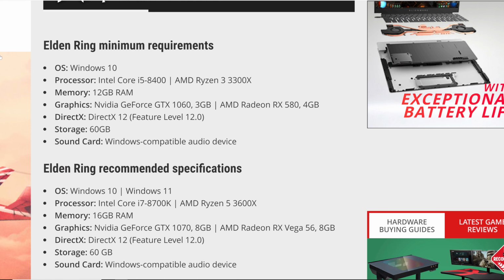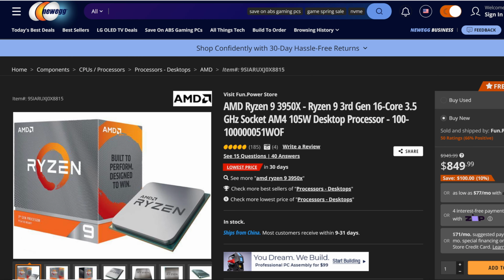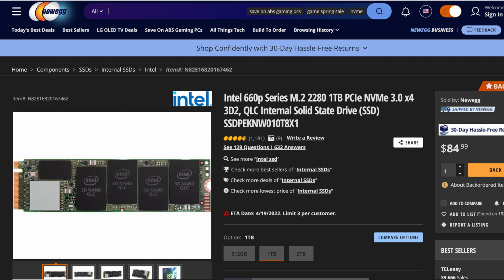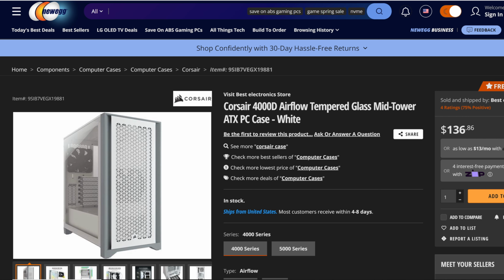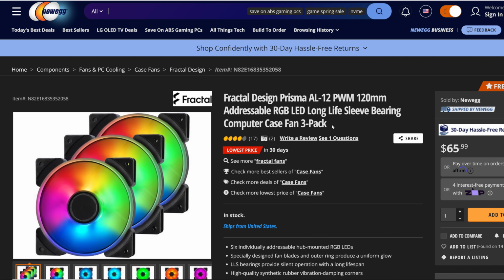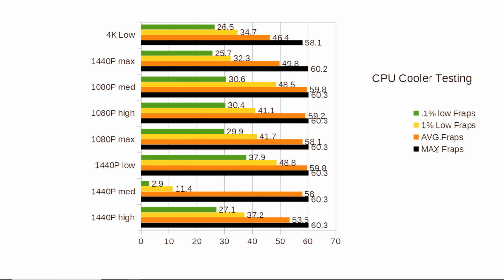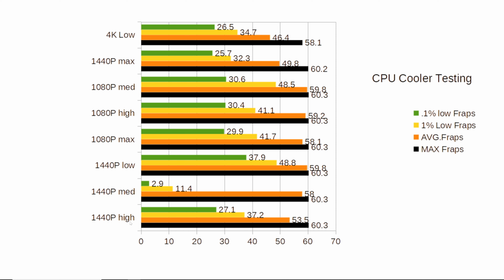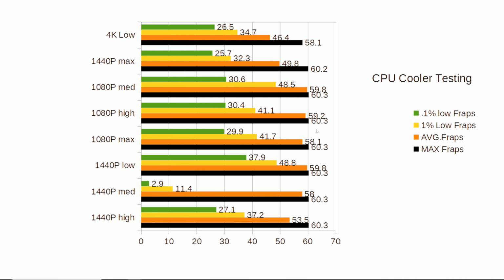ELDEN RING RTX 2070 SUPER BENCHMARK TEST at 1080p 1440p 4K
ELDEN RING RTX 2070 SUPER - BENCHMARK TEST in 1080p 1440p 4K , In this video we will be seeing how well the  EVGA GeForce RTX 2070 SUPER Black Gaming plays Elden Ring at 1080p,1440P, and 4K.

Timestamps:
00:00 Intro
00:39 minimum and recommended Specs
01:54 Test Bed Specs
03:56 How I tested
05:46 Results
07:58 Conclusion

MOBO:  ASUS Prime X470-Pro

PSU: CORSAIR RM Series RM650 650W

SSD: Intel 660p Series M.2 2280 1TB PCIe NVMe

Hard Drive: WL 3TB 7200RPM 64MB Cache SATA 6.0Gb/s (Enterprise Grade) 3.5" Hard Drive
Ram: G.SKILL Ripjaws V Series 32GB (2 x 16GB)
GPU: EVGA GeForce RTX 2070 SUPER BLACK GAMING

Case: Corsair 4000D Airflow

Fans: Fractal Design Prisma AL-12 120mm

AIO: Fractal Design Celsius+ S28 Prisma

Capture Card: Elgato Game Capture 4K60 Pro MK.2

Convertor box: Deepcool RGB Convertor

Cable Kit: Asiahorse Customization Mod Sleeve Extension Power Supply